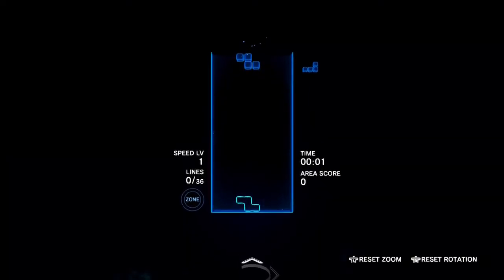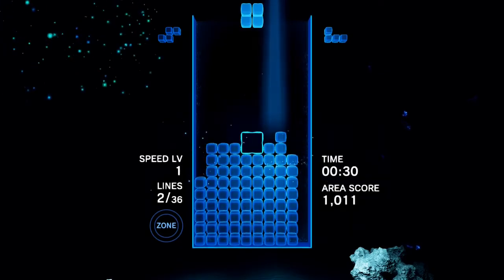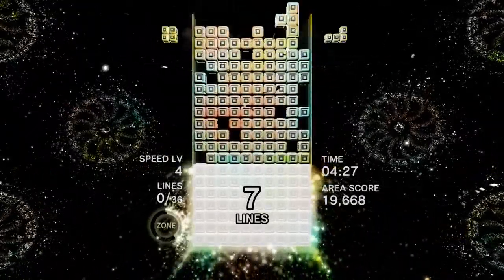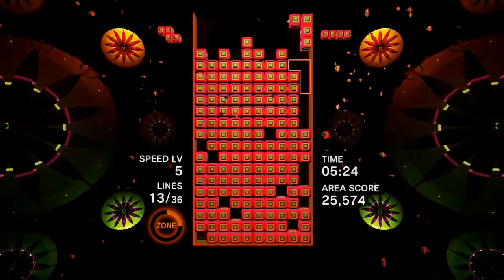THIS GAME IS AMAZING! Tetris Effect: Connected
Merry Christmas, Shubbscribers and non-Shubbscribers! Today, I'm playing through Area 1 of Tetris Effect: Connected, which is basically Tetris like you've never seen or heard before. Remember that study about "The Tetris Effect", where people would dream about video games, movies, etc. after they play/watch them? That's, in essence, what this game is all about. Tetris Effect: Connected is available on Xbox (One, Series X|S) and Steam, and Tetris Effect for the PS4, PSVR and Epic Games Store will get the features of Connected in 2021. I hope you enjoy the video!

- [In-game music] Tetris Effect: Connected OST
- Ice Climber (Brawl) - Toshiyuki Sudo

Capture Card: Elgato HD60S
Recording Software: OBS Studio & Elgato Game Capture HD
Video Editing Software: Shotcut
Image Editing Software: GIMP (GNU Image Manipulation Program)

Shubbscribe! I guess.